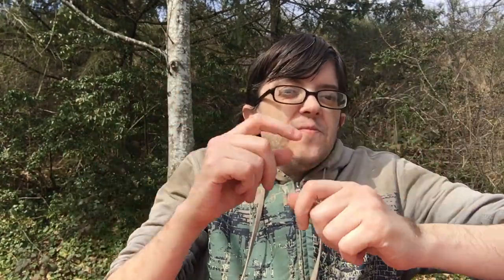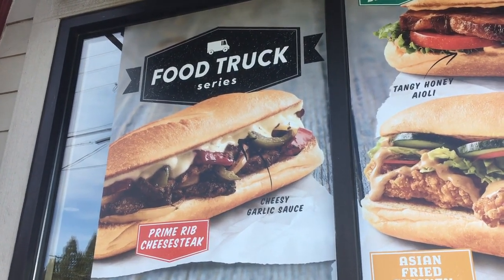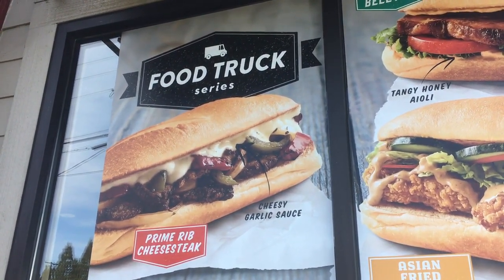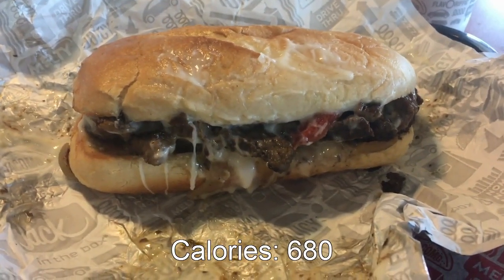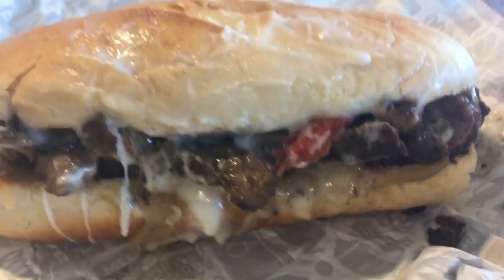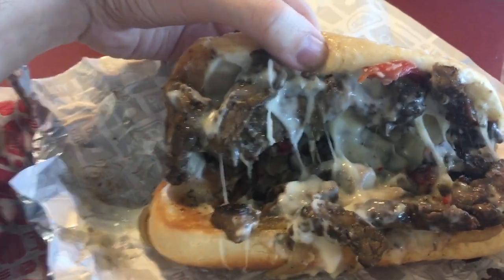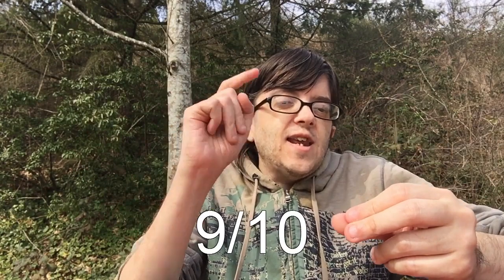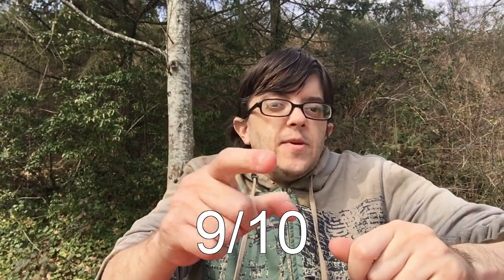Review: Jack in Box Prime Rib Cheesesteak